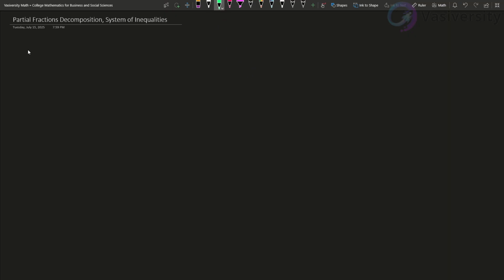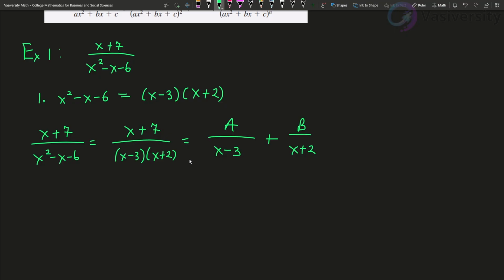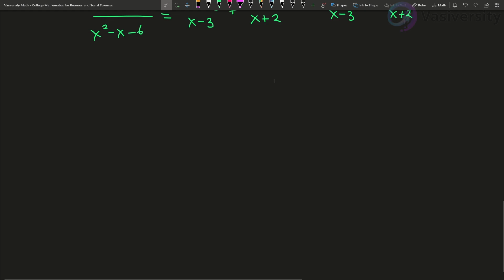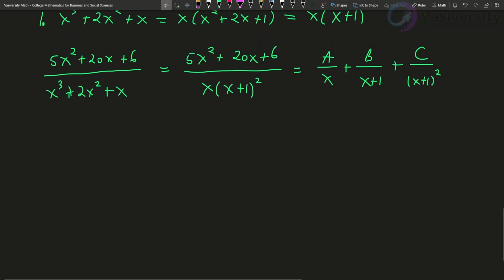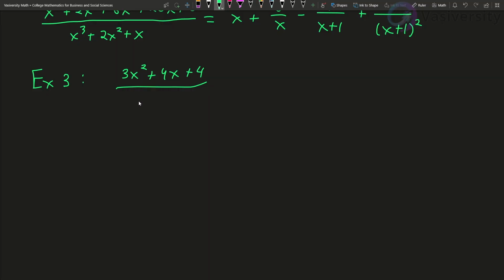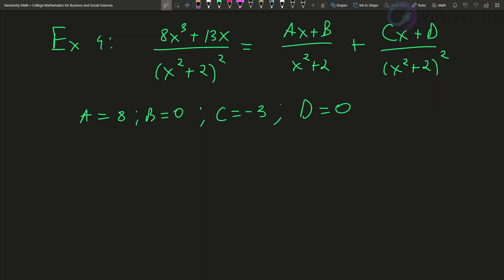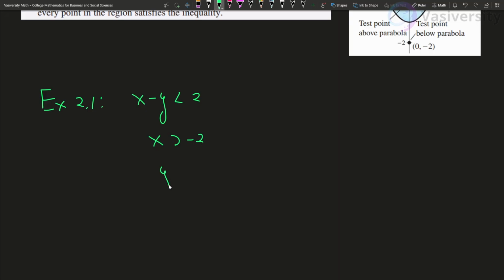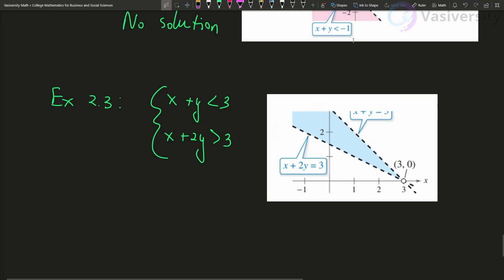PARTIAL FRACTIONS DECOMPOSITION, SYSTEM OF INEQUALITIES